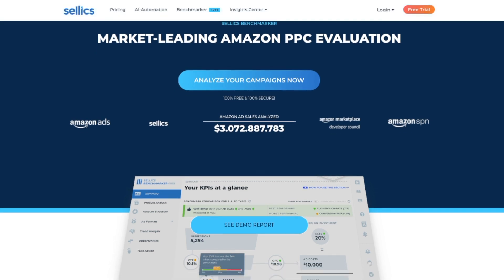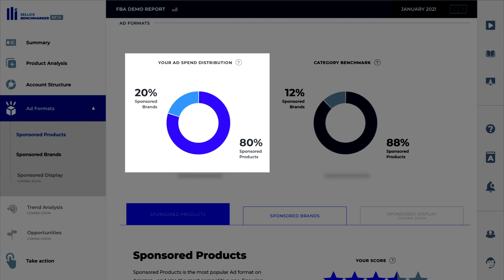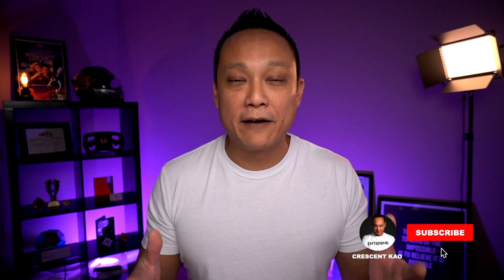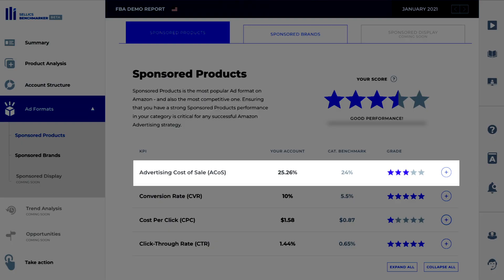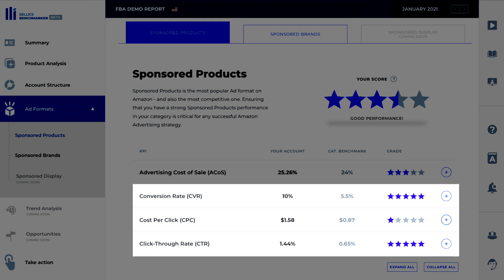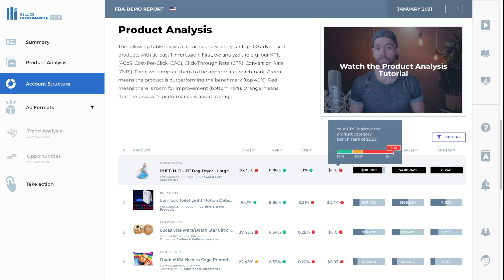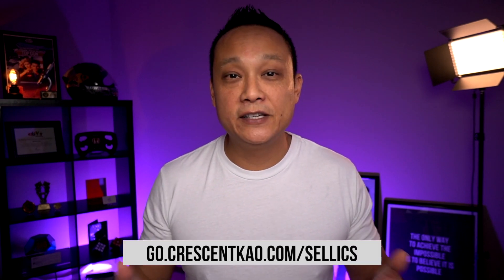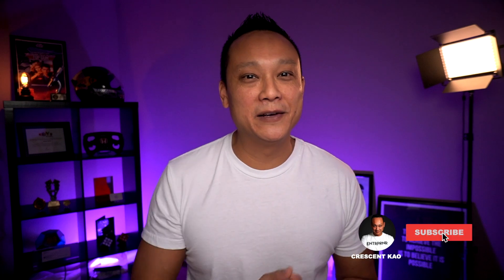NEW! How to Optimize Amazon PPC Strategy in Minutes that Works 2022 | FREE Tool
Learn how to easily identify problems in your Amazon PPC campaigns using a powerful new tool from Sellics called Benchmarker. Benchmarker uses real Amazon PPC data from you and your competitors to generate an easy to understand report so you can identify where you need to optimize and improve your Amazon PPC campaigns and product listings. Benchmarker will help you to save time and money when optimizing your Amazon PPC campaigns so you can sell more products on Amazon.

00:00 Introduction
00:36 Amazon PPC Reports
01:21 Benchmaker Tool
02:00 Ad Format Summary
03:31 Key Performance Indicators
04:03 Click-Through Rate
05:58 Cost Per Click
06:38 Advertising Cost of Sale (ACoS)
08:56 Conversion Rate
09:56 Product Analysis
11:58 Optimizing PPC Campaigns
14:26 How to Access Benchmarker Tool